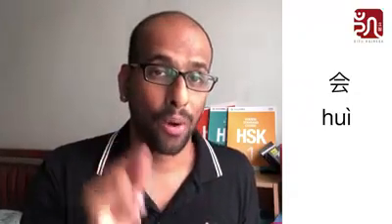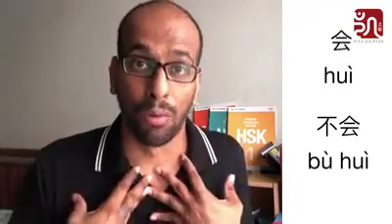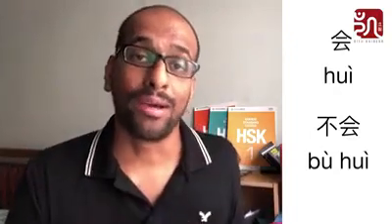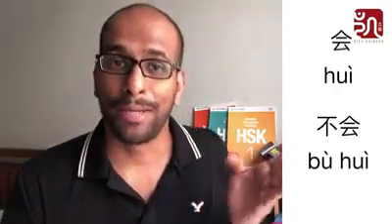How to Say "DO YOU KNOW HOW TO SPEAK MANDARIN" - in Mandarin?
Get a copy of my book